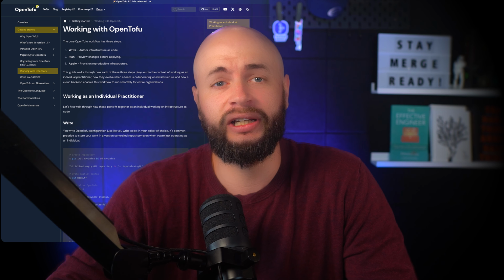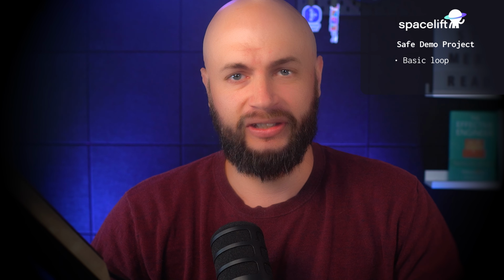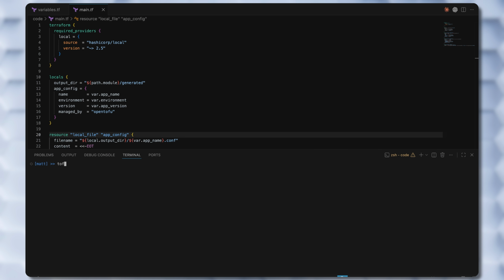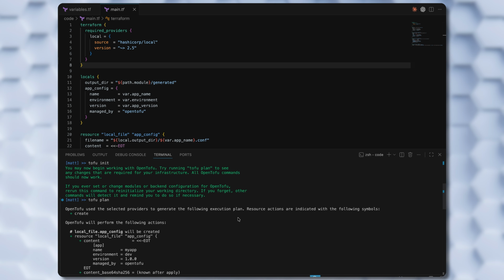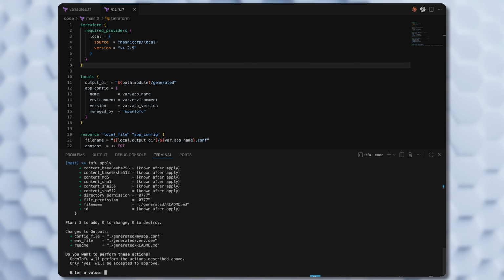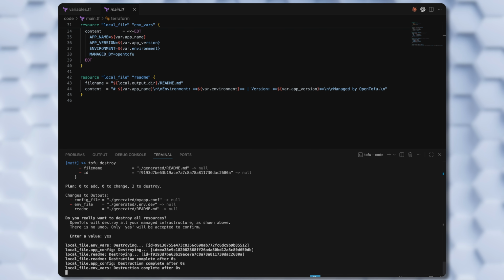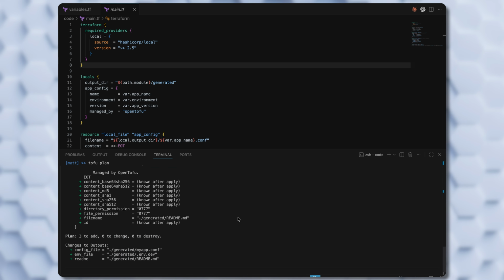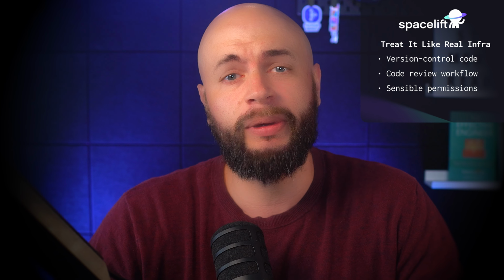OpenTofu Tutorial: Getting Started with the Core Workflow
OpenTofu is the open-source alternative to Terraform that infrastructure teams are adopting. But knowing what it is and knowing how to actually use it are two different things.

In this video, we walk through the core OpenTofu workflow from scratch: installing the CLI, initializing a project, validating configuration, planning a change, applying it, and cleaning up. No cloud credentials required, just a clear look at how the tool actually works.

If you want to run OpenTofu at scale with automated plans and applies, policy checks, audit logs, and collaboration built in, try Spacelift for free

Chapters:
00:00–00:33 Intro
00:33–01:19 What is OpenTofu
01:19–01:54 Core OpenTofu commands
01:54–03:24 Demo: OpenTofu workflow in practice
03:24–04:18 Three things to remember when using OpenTofu
04:18–05:22 Recap